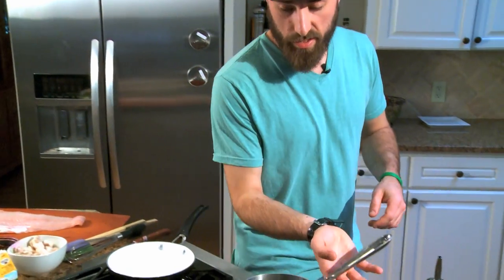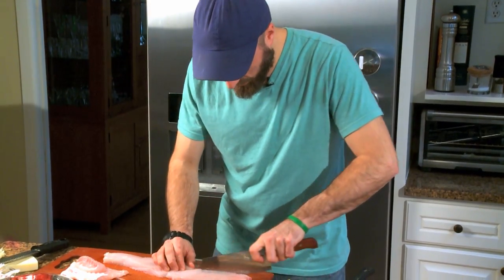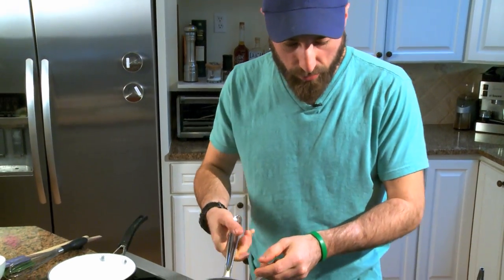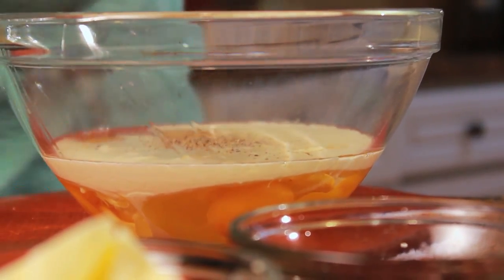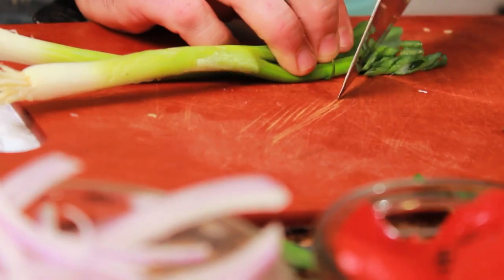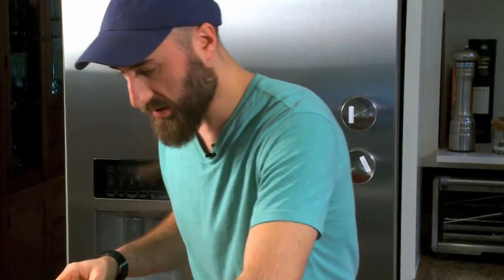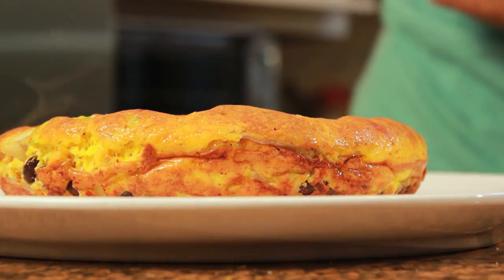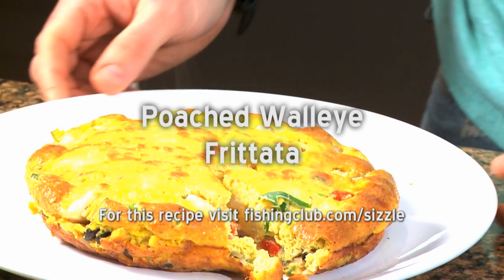The Sizzle - Poached Walleye Frittatas - NAF Show 5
Chef Lukas Leaf serves up this unique recipe for poached walleye frittatas. Try this fish entree next time you want something new for breakfast.